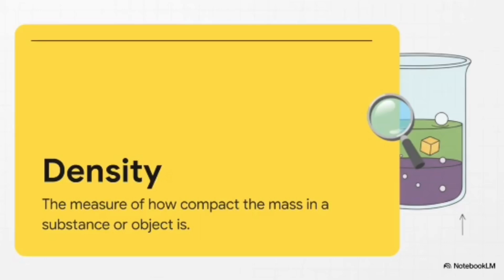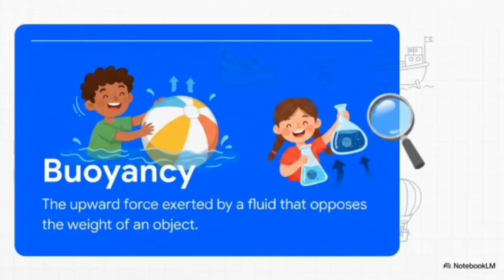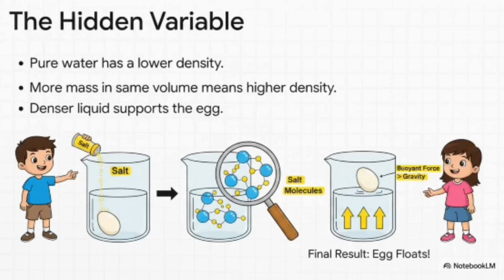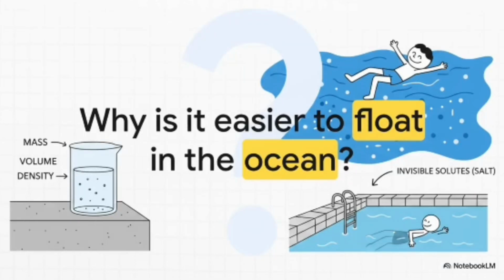Why do eggs float in salt water but sink in normal water❓🤔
In this amazing science experiment, we clearly explain the real reason behind this surprising reaction! Discover how water density, salt, and temperature affect whether an egg floats or sinks.
✨ In this video, you’ll learn:
🔹 Why salt water makes an egg float
🔹 Why hot water causes it to sink
🔹 The science of density explained simply
🔹 Easy home experiment anyone can try
Watch till the end to uncover this fascinating scientific mystery!

🌊 সাধারণ পানিতে ডিম কেন ডুবে যায়?
প্রতিটি বস্তুর একটি নির্দিষ্ট ঘনত্ব থাকে।
ঘনত্ব মানে হলো কোনো বস্তুর ভর কতটা ঘনীভূত।
ডিমের ঘনত্ব সাধারণ পানির তুলনায় একটু বেশি
সাধারণ পানির ঘনত্ব কম হওয়ায় পানি ডিমকে পর্যাপ্ত উপরের দিকে বল দিতে পারে না
ফলে মাধ্যাকর্ষণ শক্তি ডিমকে নিচে টেনে নিয়ে যায়
তাই ডিম ডুবে যায়
🧂 লবণ পানিতে ডিম কেন ভাসে?
যখন পানিতে লবণ মেশানো হয়:
পানির ভর বাড়ে
ফলে পানির ঘনত্ব বেড়ে যায়
ঘন পানি ডিমকে বেশি ভাসমান বল দেয়
যখন পানির ঘনত্ব ডিমের সমান বা বেশি হয়
তখন ডিম ভেসে ওঠে
⚖️ মূল বিজ্ঞান:
আর্কিমিডিসের সূত্র (Archimedes’ Principle):
কোনো বস্তু তরলে ডুবালে, তরল বস্তুটিকে উপরের দিকে একটি বল প্রয়োগ করে।
যদি ভাসমান বল বেশি,,,, বস্তুর ওজন  কম → বস্তু ভাসবে
যদি ভাসমান বল কম,,, বস্তুর ওজন বেশি→ বস্তু ডুববে
🔥 গরম পানির ক্ষেত্রে:
গরম পানিতে পানির অণুগুলো কিছুটা ছড়িয়ে যায়, ফলে ঘনত্ব কমে যেতে পারে।
তাই ডিম আরও সহজে ডুবে যেতে পারে।
📌 সহজভাবে:
সাধারণ পানি: কম ঘনত্ব → ডিম ডুবে যায়
লবণ পানি: বেশি ঘনত্ব → ডিম ভাসে
🎯 উপসংহার:
ডিম ভাসা বা ডোবার মূল কারণ হলো পানির ঘনত্বের পরিবর্তন।
পানির ঘনত্ব যত বেশি, ডিম তত সহজে ভাসবে।
এ কারণেই লবণ পানিতে ডিম ভাসে, আর সাধারণ পানিতে ডুবে যায়।